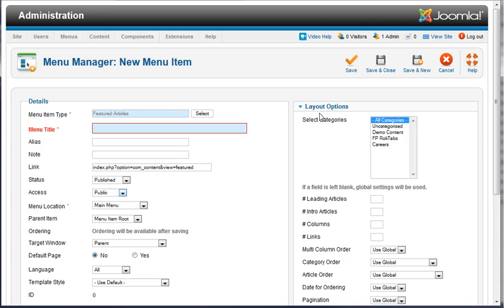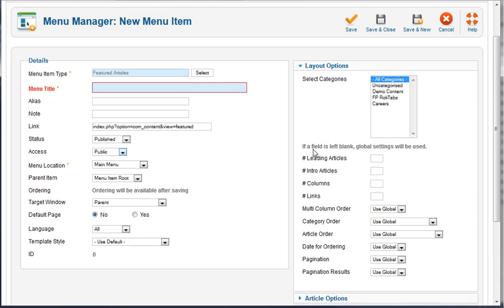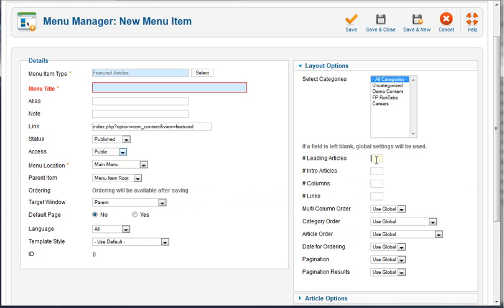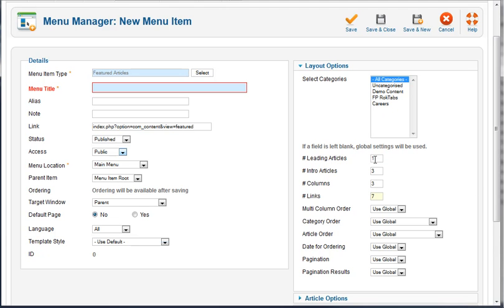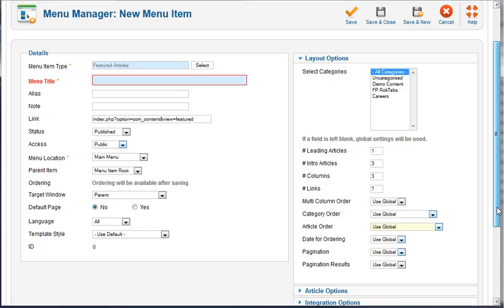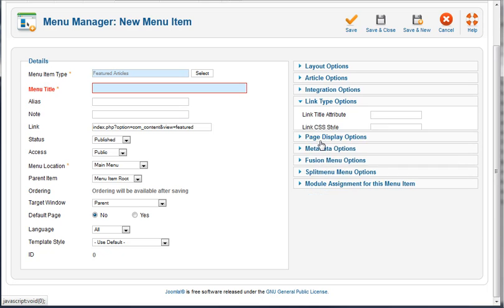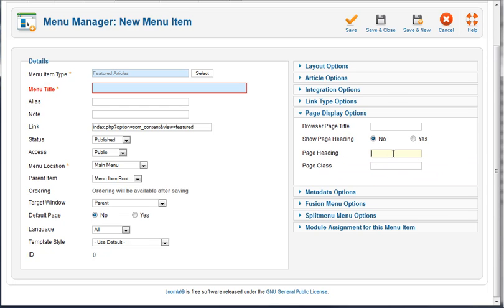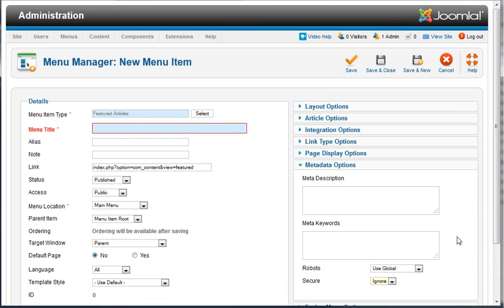Menus Menu Item Article Featured